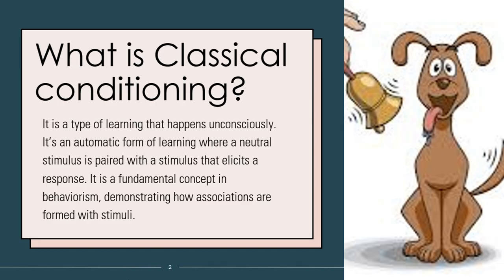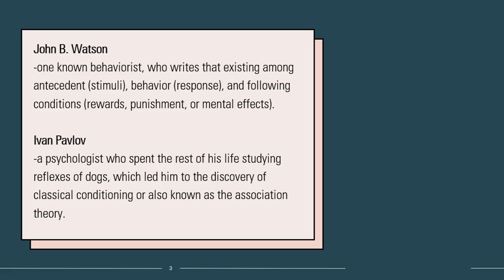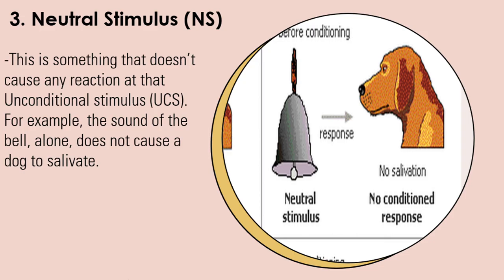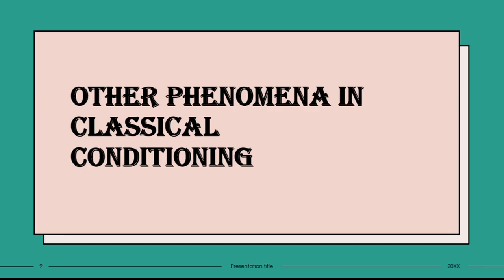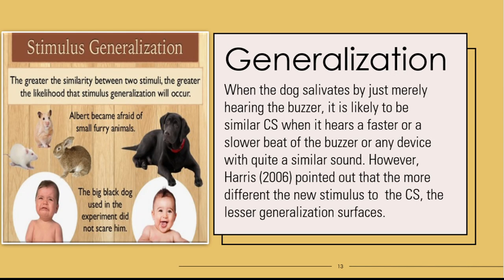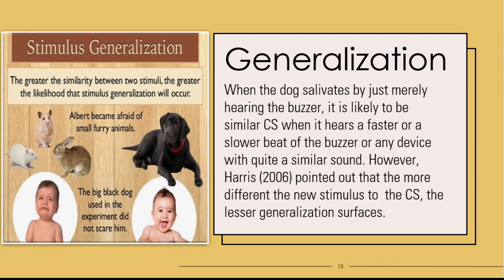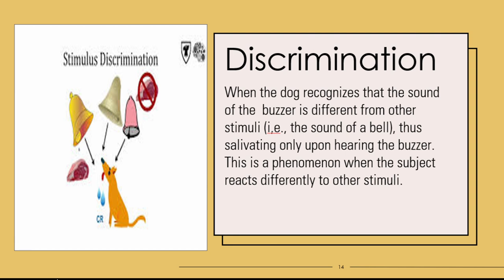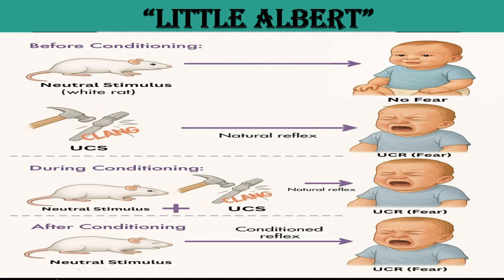Pavlov's Classical Conditioning